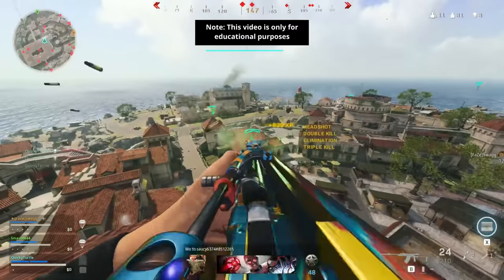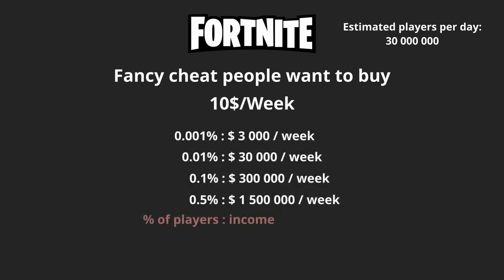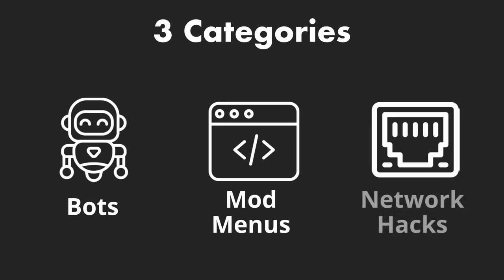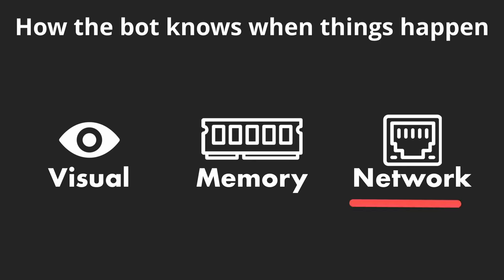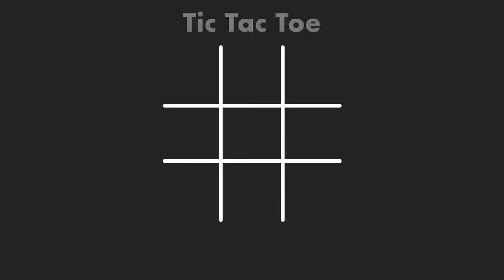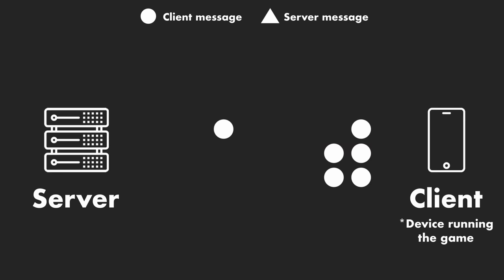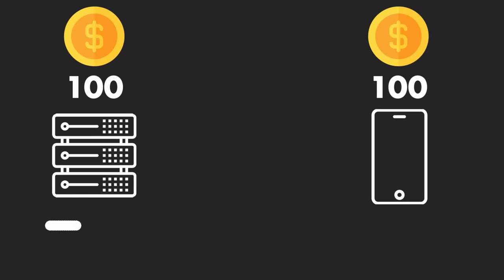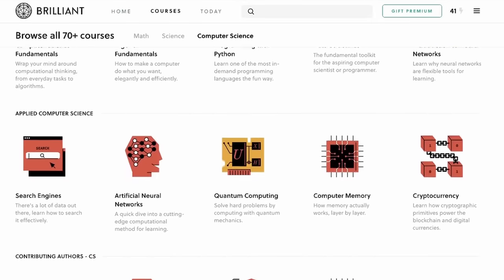Multiplayer Cheating, explained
Why do people cheat? How do the cheats work? These are questions you'll have an answer to by the end of the video.

The video goes through the most common types of cheats that people use, example uses and visual explanations in order to better help you understand how they work. It's important to state that for the sake of simplicity, a lot of assumptions were made and details were skipped so that non-technical viewers can understand the "core concepts" of these cheats.

I also want to note that some of the names in the video like "replacement/duplication attack" were chosen by me as they're somewhat relevant to what is being done. In reality, there are a lot of ways to call this type of "attack" such as MITM (Man in the middle), Proxy attacks etc etc

Video chapters:
0:00 - Introduction
0:15 - Why do people cheat?
1:00 - Profit cheaters
2:11 - Bots
4:18 - Mod menus
4:58 - Network hacks
7:30 - Sponsor segment